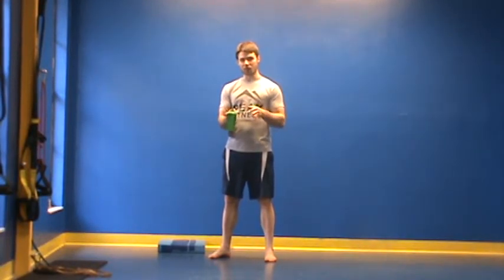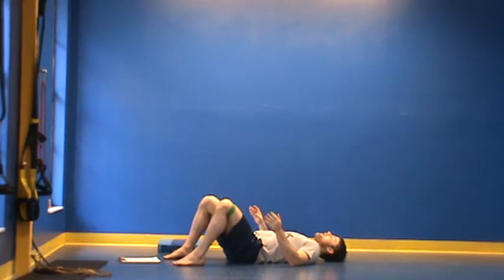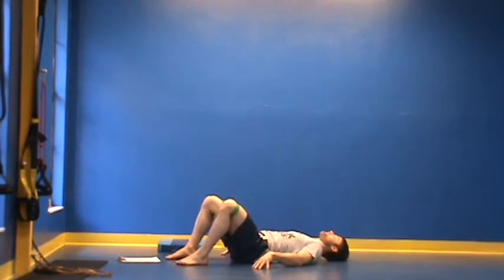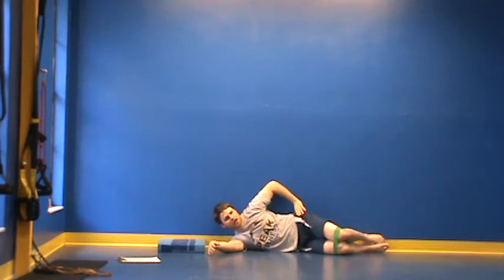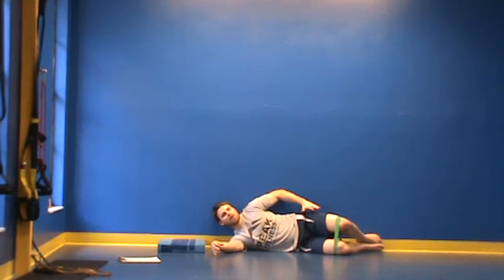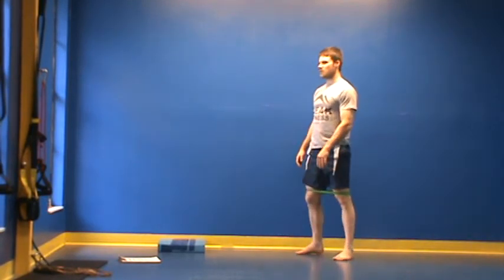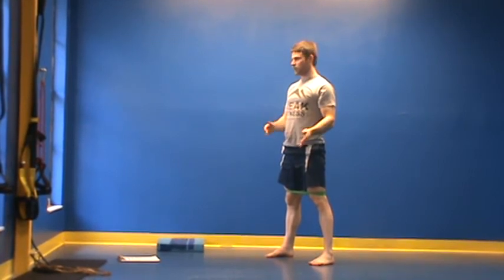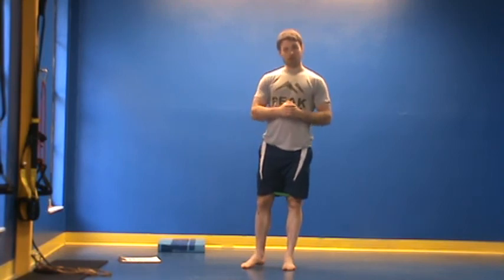CC Foundation WO B